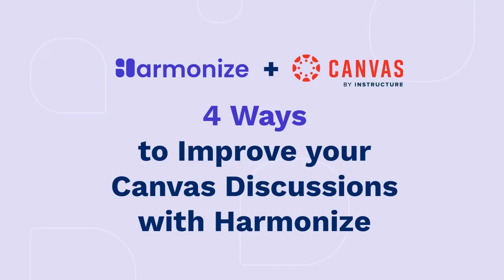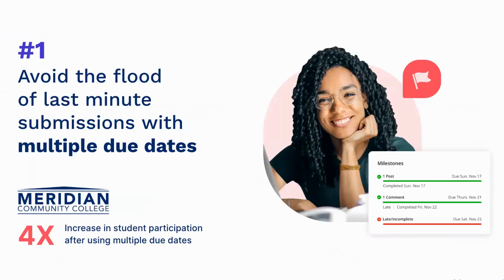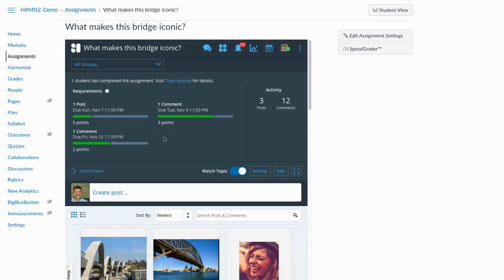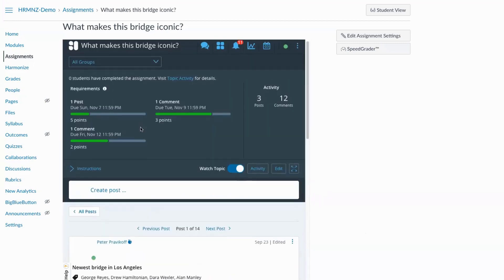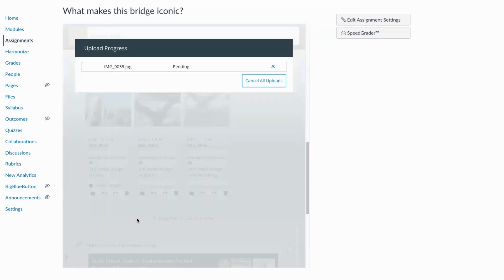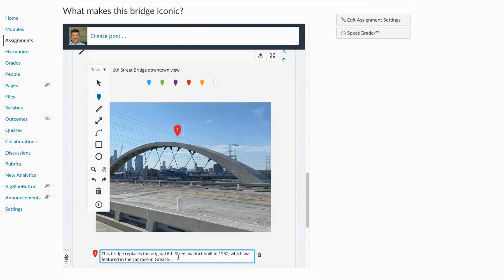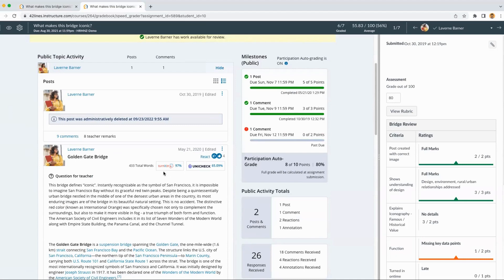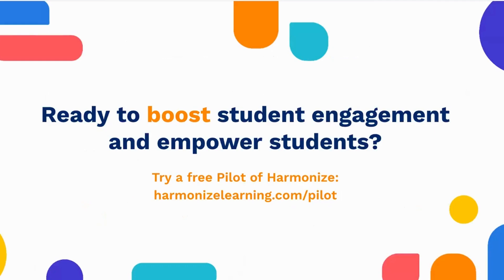4 Ways to Improve Canvas Discussions with Harmonize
With Canvas already core to your students’ learning, we know it’s important to create a cohesive digital experience for students if you want to continue boosting engagement. That means finding tools that integrate with and enrich the learning experience in Canvas. The online discussion board is proving to be one of the most powerful digital learning tools. In fact, thoughtful online class discussions encourage more peer-to-peer interaction, which studies show drastically improves engagement and student achievement.